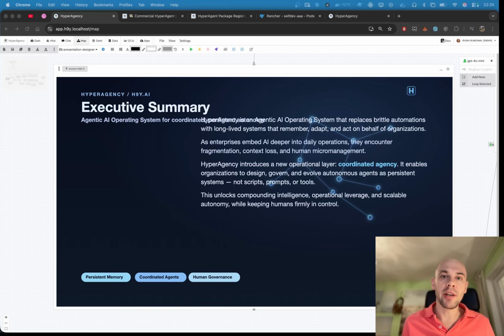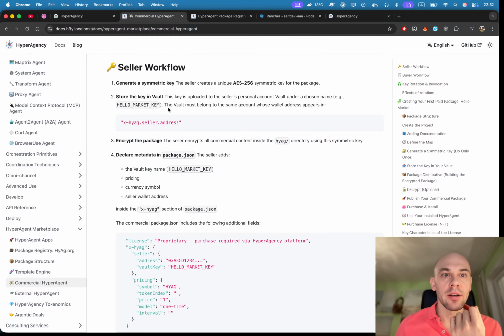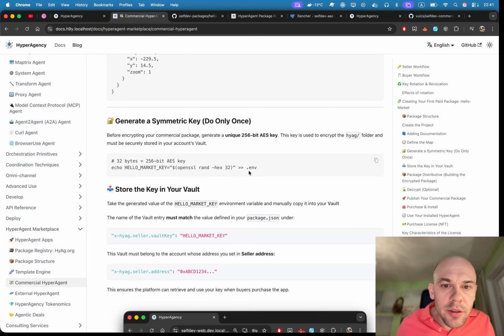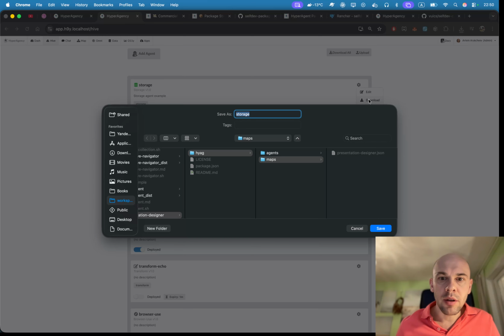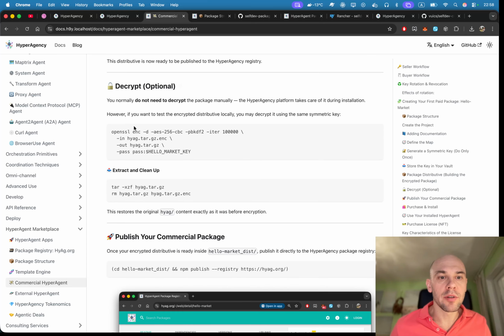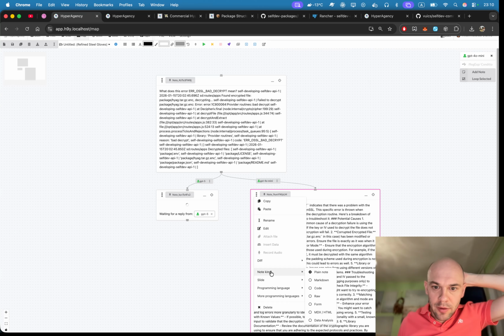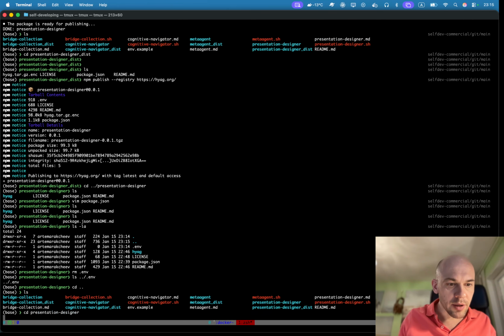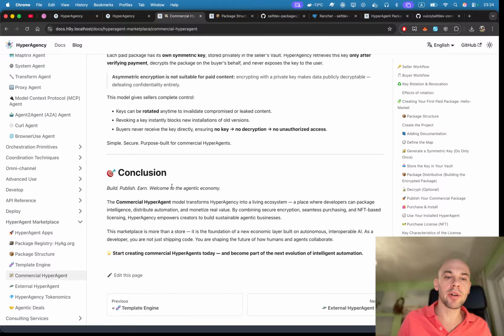How to create commercial hyperagent for H9y by Artem Arakcheev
In this video, I show **how to create a commercial HyperAgent** using **HyperAgency — an Agentic AI OS**, based on a real, working example: **Presentation Designer**.

The Presentation Designer is a HyperAgent that **creates visual presentations from text** — generating slides with visuals directly from slide content using an **agentic coordination map and 3 agents**.

In this walkthrough, I:

* Take an existing **agentic coordination map + 3 agents**
* Package them as a **commercial HyperAgent**
* Generate an **encryption key**
* Configure **pricing, metadata, and wallet address**
* Publish the package to the **HyperAgency marketplace**
* Install it, find a bug, fix it, republish — and show it working end-to-end

This video demonstrates the **full lifecycle of a paid HyperAgent**: from map → package → marketplace → installation → execution.

If you want to learn **how to turn agentic workflows into commercial products**, this video shows a concrete, real example.